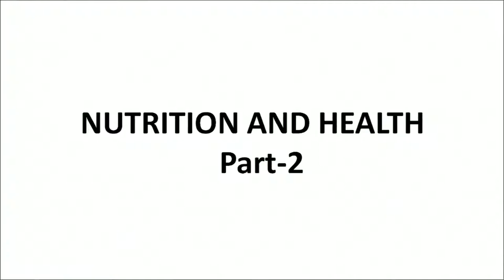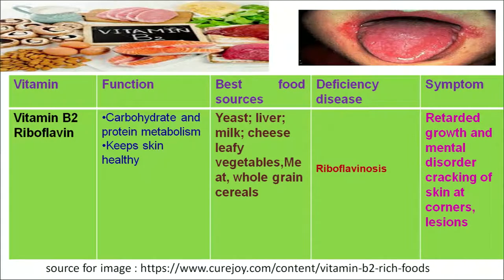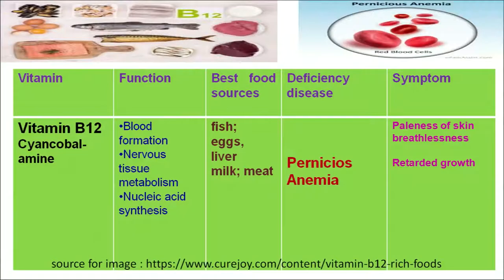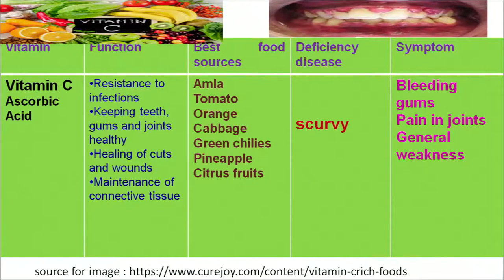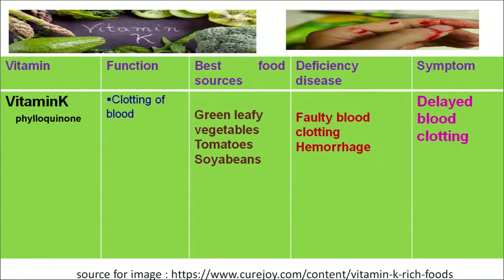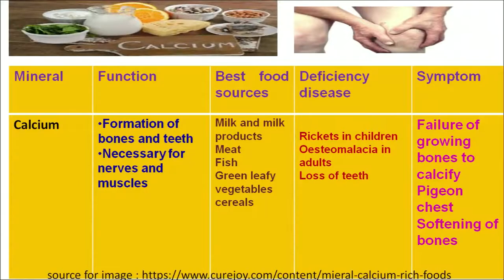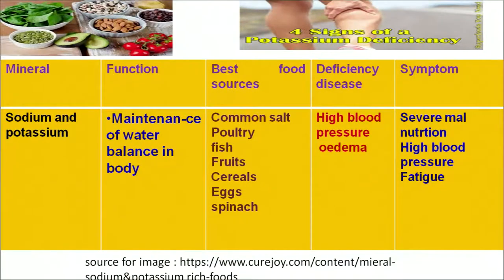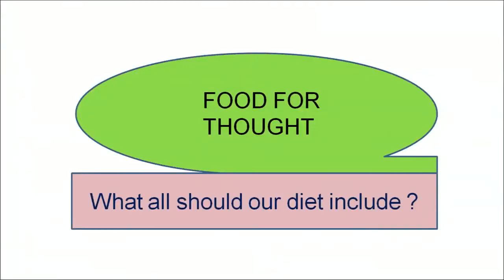28 Nutrition and Health Part 2 Sr. Secondary 314